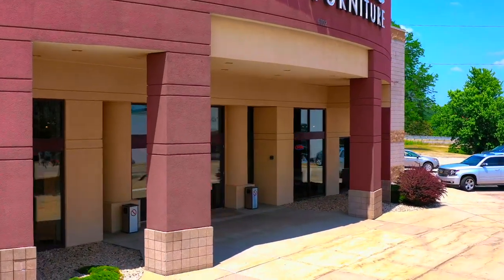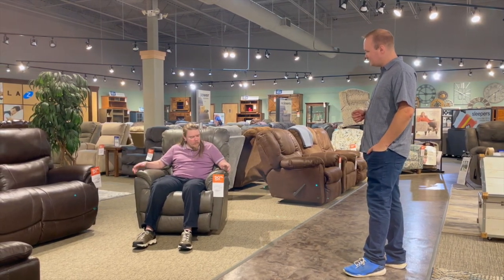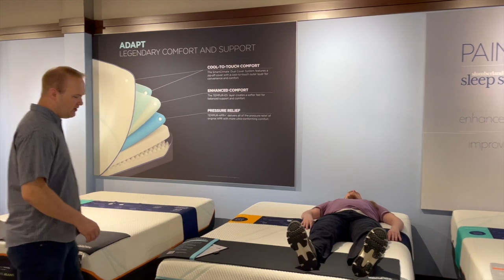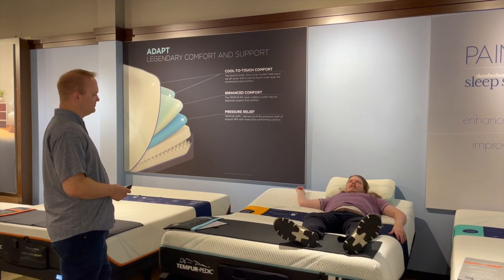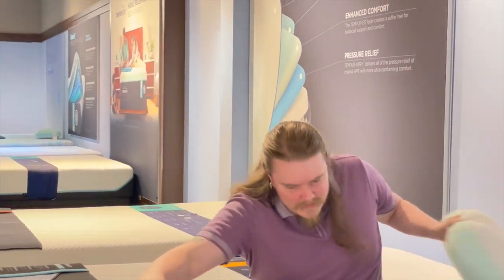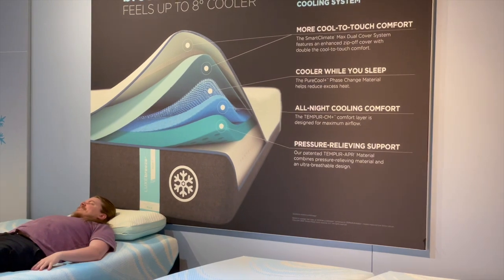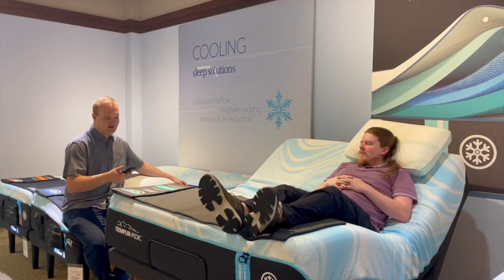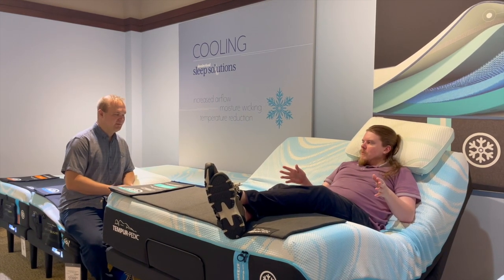Slumberland Temper-Pedic Roll Play